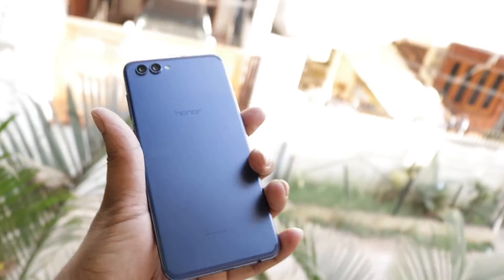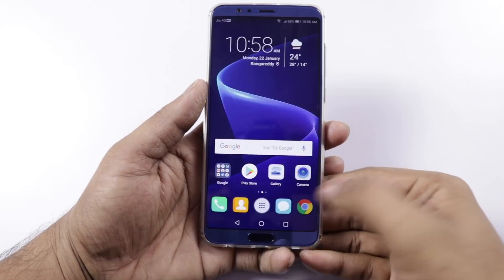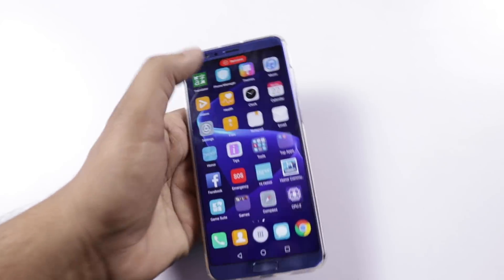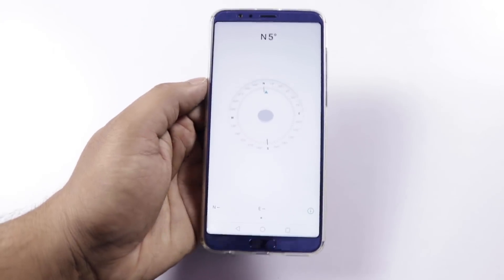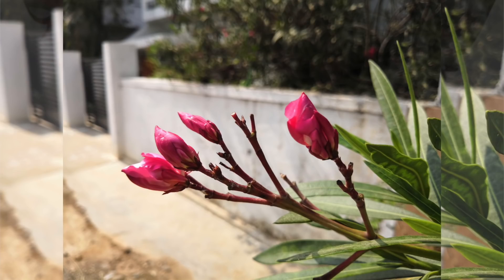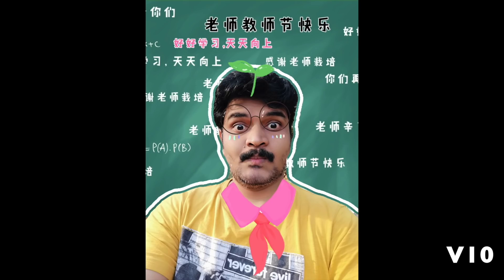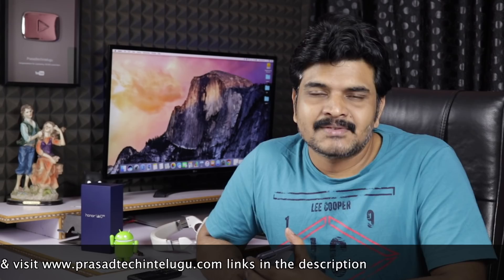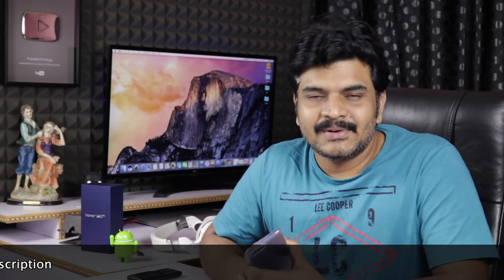Honor view 10 Review with pros & cons ll in telugu ll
Oneplus 5T 6GB/64GB
Support me :)
my tripod
intromusic credits
artist credits:
▽ Follow DEAF KEV